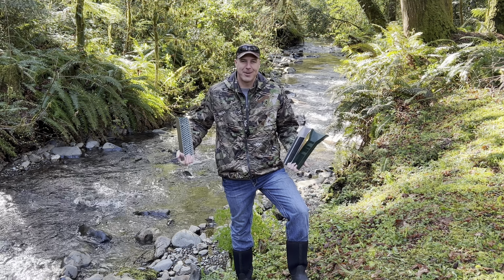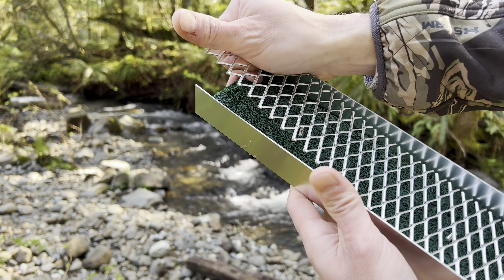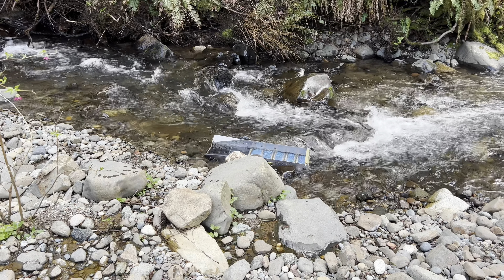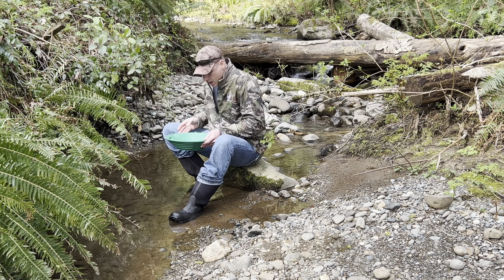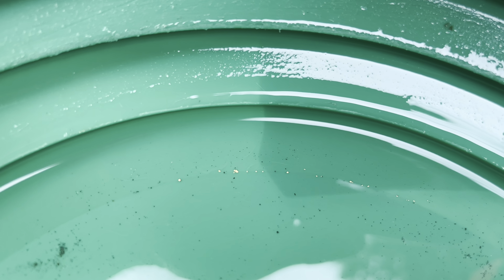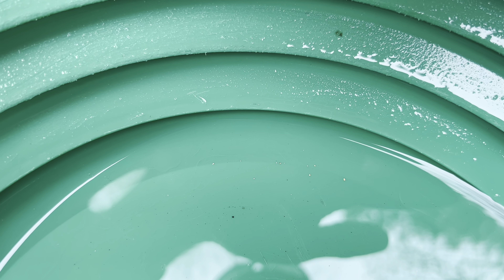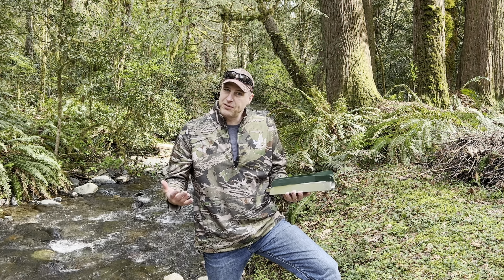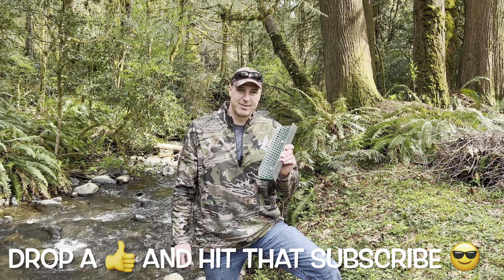Mini Pocket Sluice Showdown! Which One Will Claim Victory?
Welcome to the Showdown! Which one of these 3 sluices will claim victory and be the King of the Mini Pocket Sluices?!?! Let the games begin!

I had 2 criteria that had to be met…

1) Had to be 12 inches in length or smaller.

2) Each had to be around $20.00.

So enjoy the video and let me know what you think?

If interested in one of these gems, just look up mini gold sluice on Amazon/eBay or search…

1) Sluice Fox 12” mini pocket sluice
2) Mini clean up 12” sluice
3) SE Pocket sized TPR green plastic mini sluice

Audio - 'Dark City’ by Karl Casey @ White Bat Audio.  Dude is FIRE!